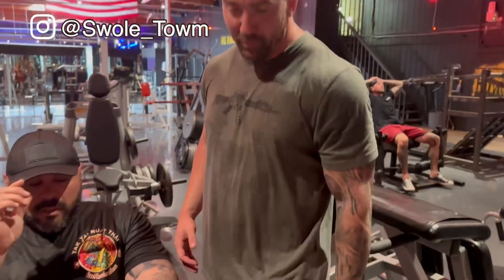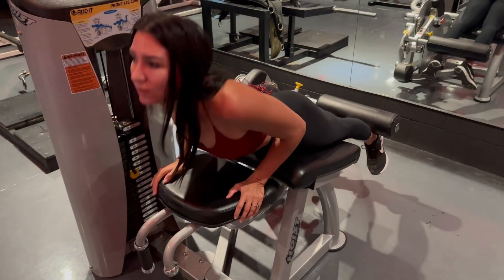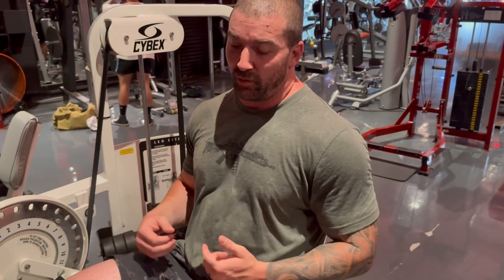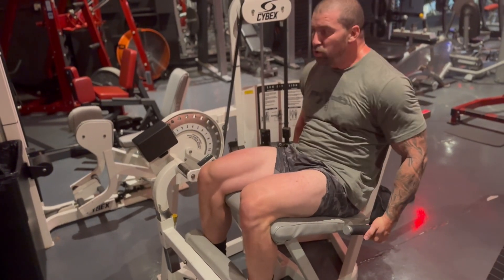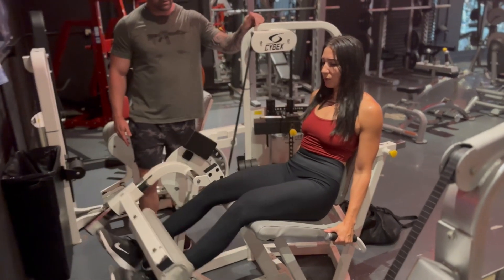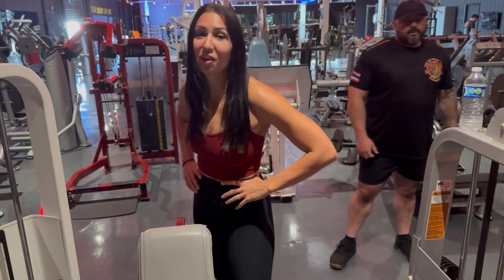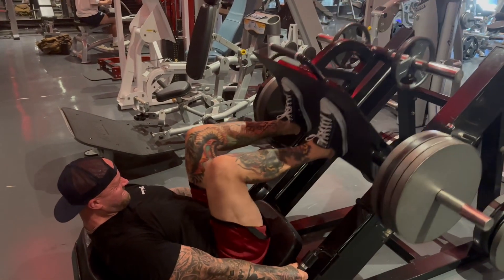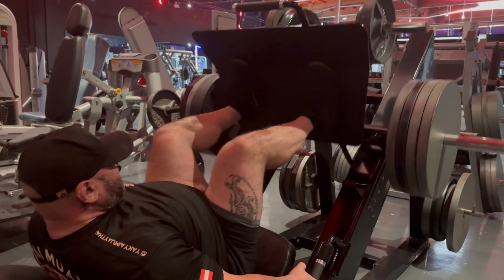3 Exercise Leg Day Destruction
Leg Day with coach @SwoleTown

Working with myo-rep sets today, pushing the legs hard.

If you push yourself very hard you don’t need much more than this to be waddling out of the gym.